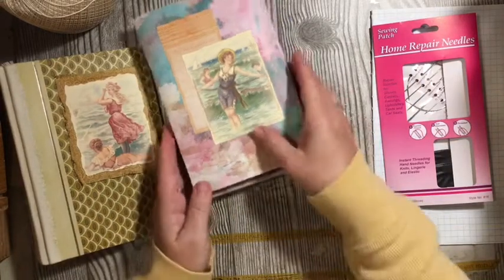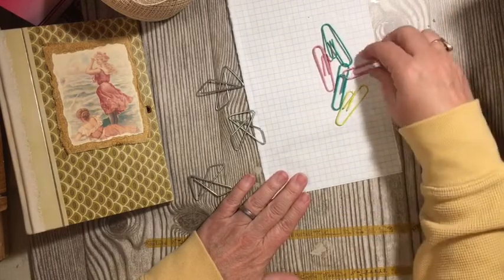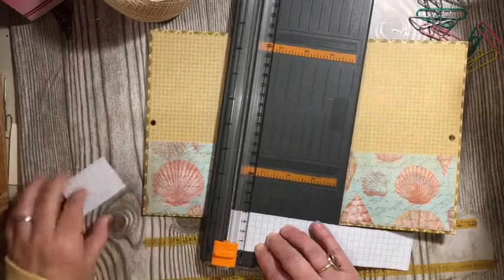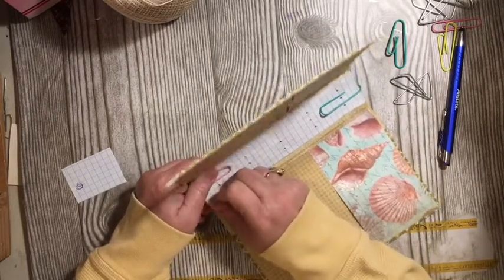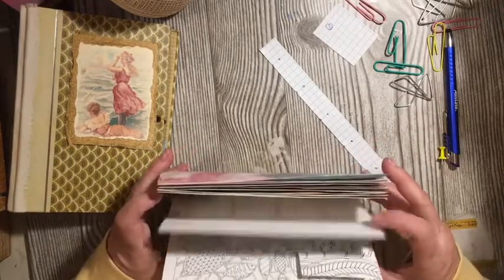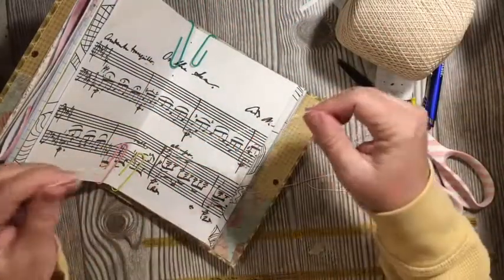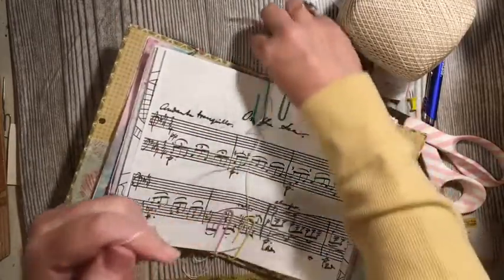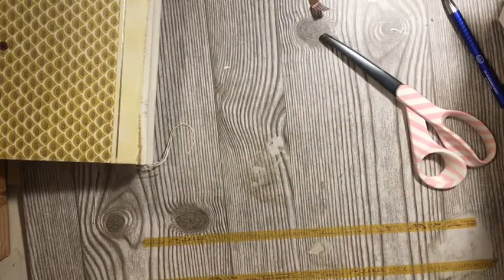Binding three signatures in our readers digest journal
In this video we will be binding our signatures into our junkjournal. You will see several of the things that can come up and make this process harder than it needs to be. So come on follow along and hopefully I can save you some time when you are binding your journals today in the beginnersjunkjournalseries

*julie